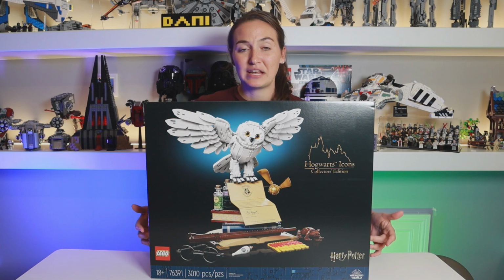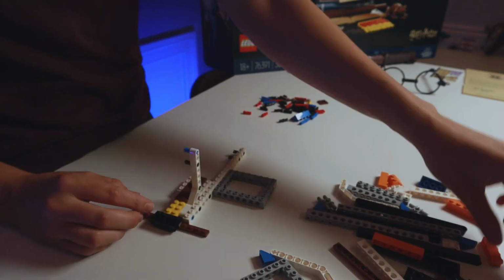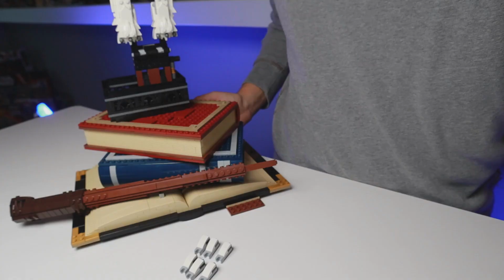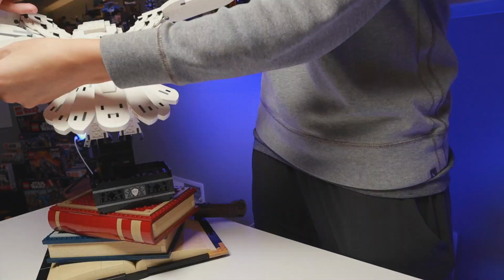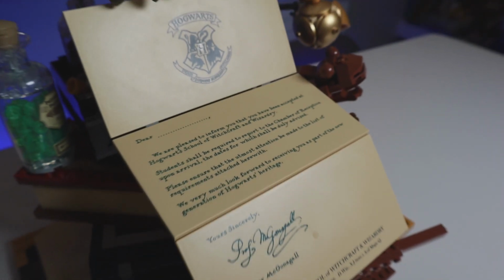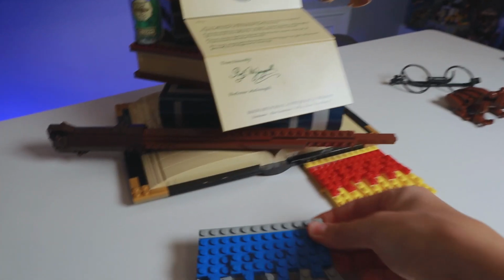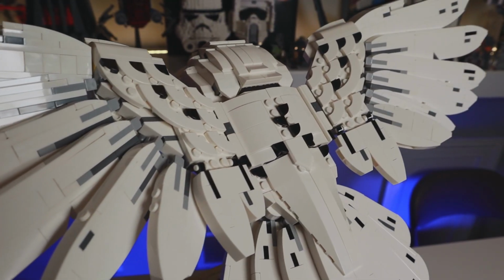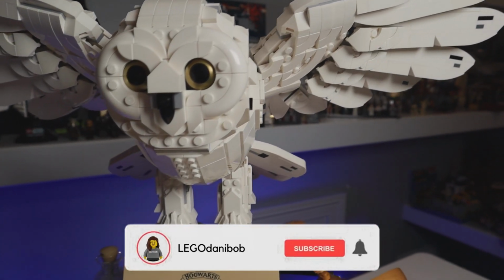LEGO Harry Potter Icons Set 76391 REVIEW!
The LEGO Harry Potter icons set looks amazing, but is it really worth that much?! Come check out my experience building this set and see for yourself!

Price: $250
Pieces: 3010
Age: 18+
Difficulty: Moderate
Build Time: 5-7 hours